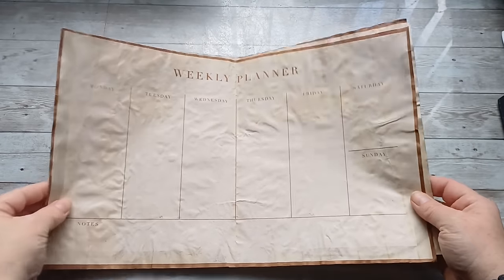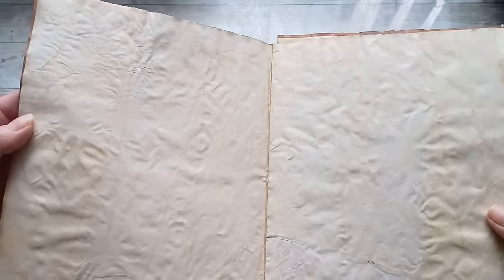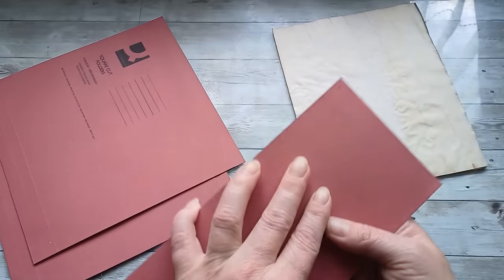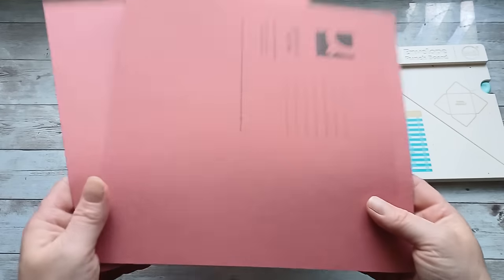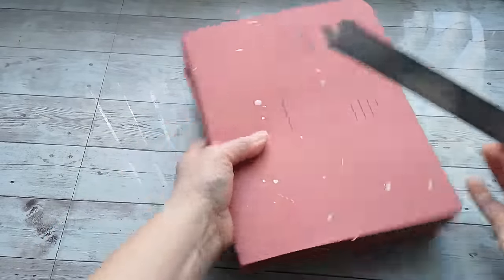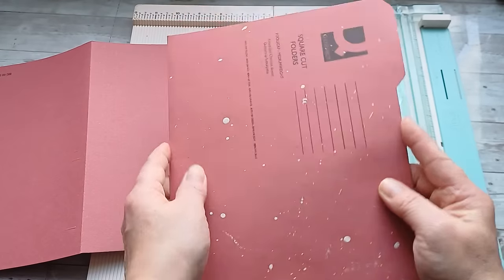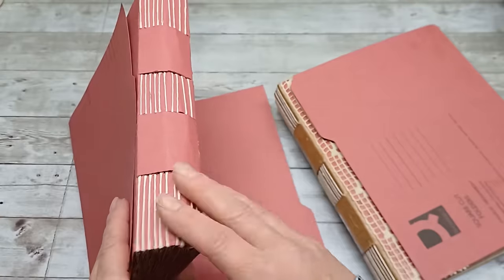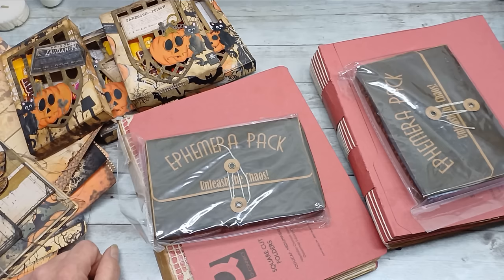Handmade Lapbook-Style Journal | Tutorial / SOLD Thanks xx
Welcome to my tutorial on creating a stunning lapbook-style journal, where I’ll guide you through the process of making a one-of-a-kind keepsake. This journal is not just a creative project—it's a unique piece of art that you can cherish for years to come.
Journals are SOLD! Thank you so much 🥰💖
Halloween collection which I've showed in video you can find